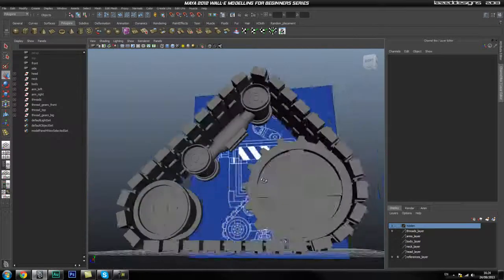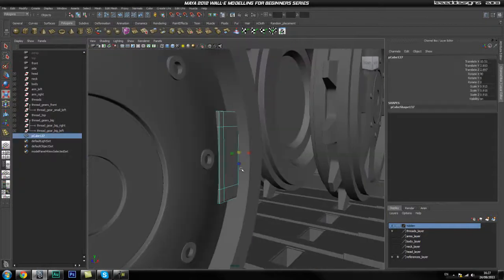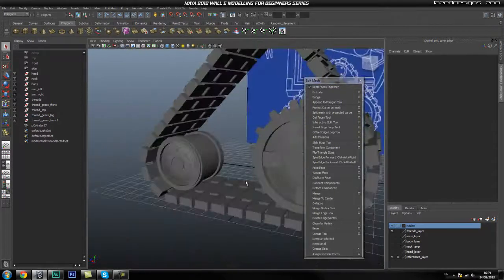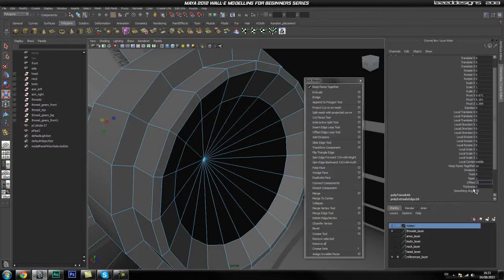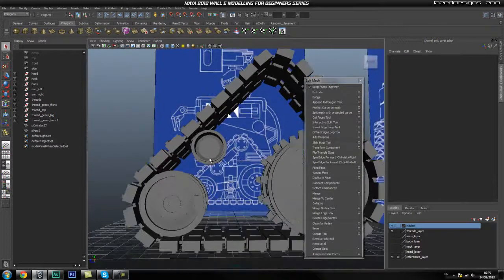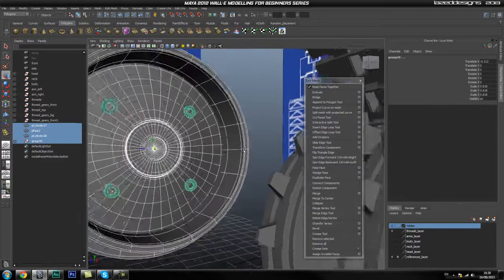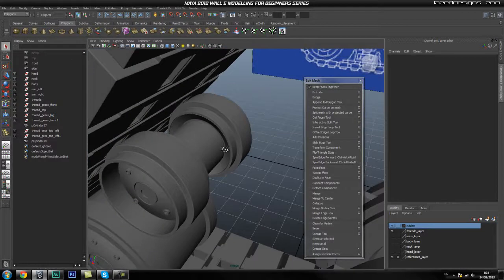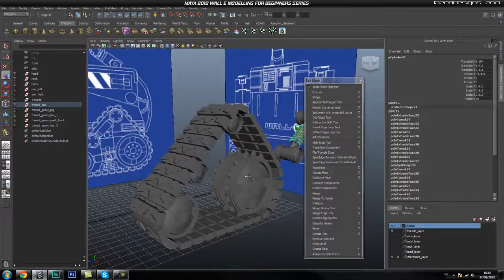Tutorial: Recreating Pixar's Wall-e in High Poly using Maya 2012: Part 13-3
We're now at part 13 in the Wall-e modeling series and our model is really starting to take shape. In the previous part you began creating Wall-e's treads, and in this lesson you'll delve into the inner workings and begin creating the many components that make up this detailed section.